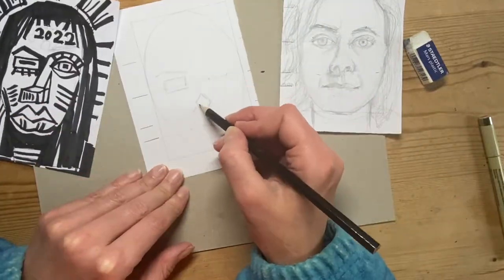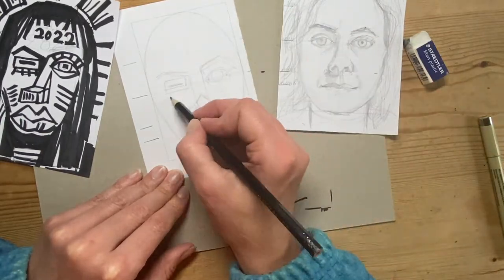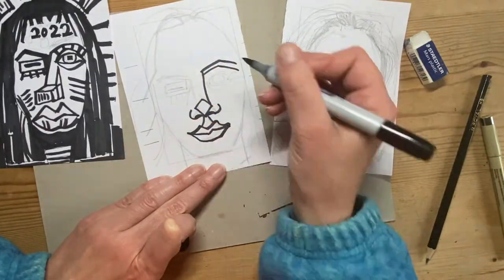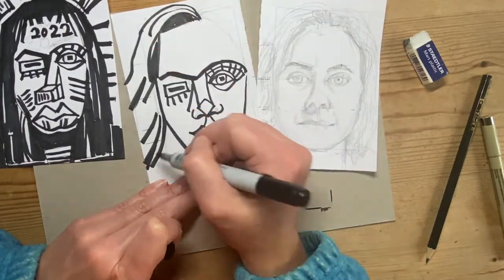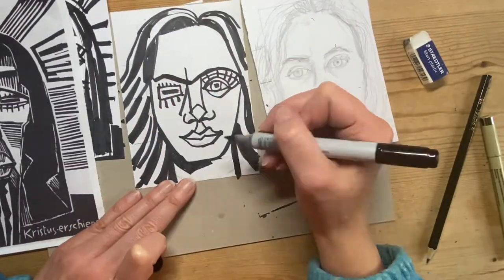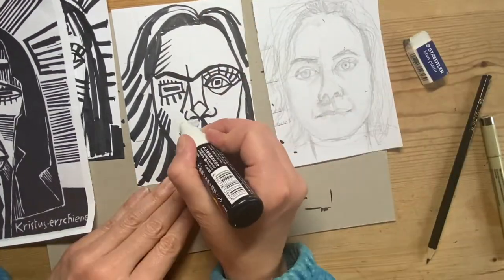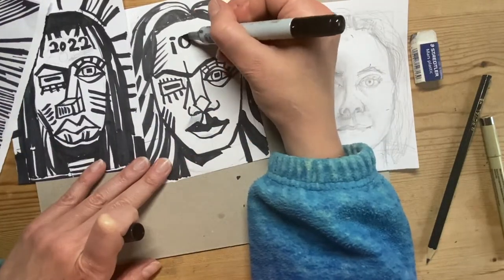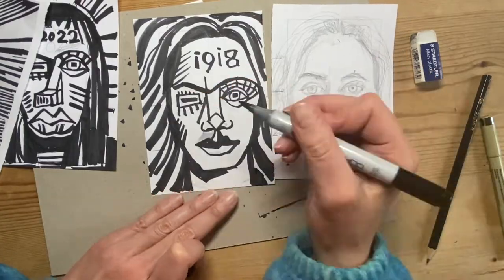Create a Lino Print Design Inspired by German Expressionism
How to use your response to the work of German expressionists to create a lino print design for a self portrait inspired by the work of German Expressionists